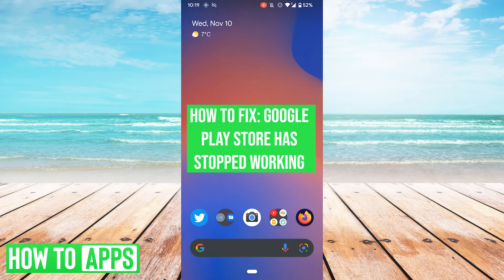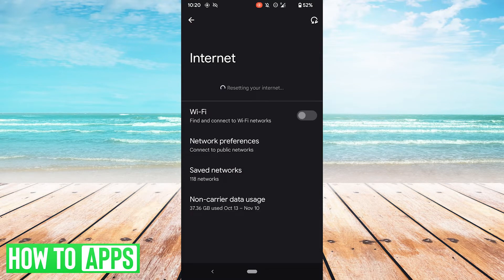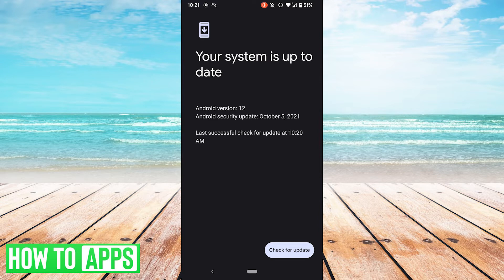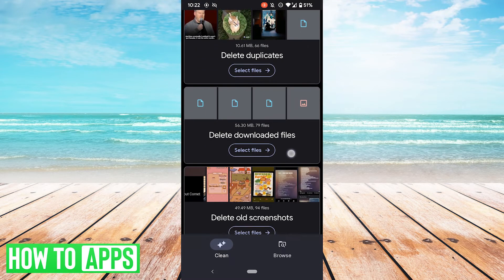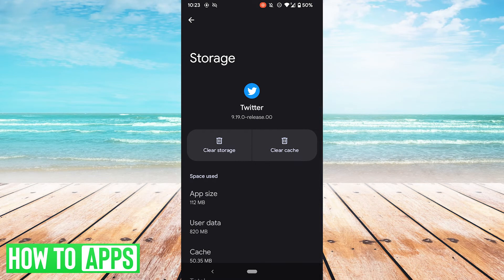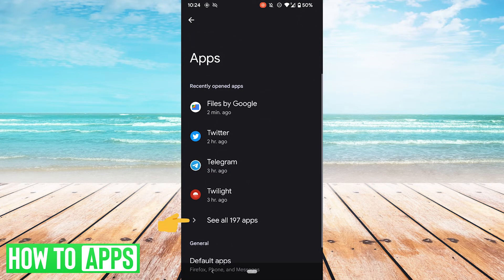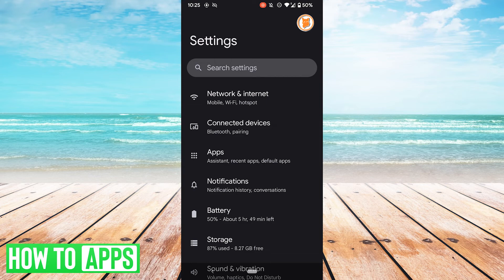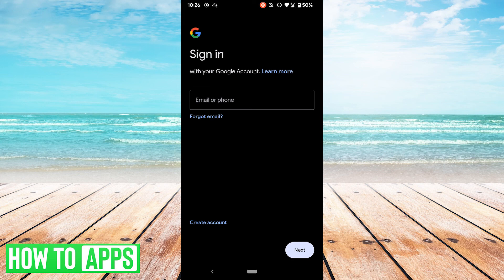How To Fix Error Google Play Has Stopped Working On Android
Let's show you how to fix the problem when Google Play has stopped working on your Android phone.

In this video, I walk you through the steps to solve the problem when the Google Play Store stops working on your Android phone. There are several things to try:
- Reset the internet connection
- Check for System Updates
- Clear Storage Space on the phone
- Clear the Cache
- Clear App Data
- Uninstall Updates and Re-update
- Remove and re-add Google Account